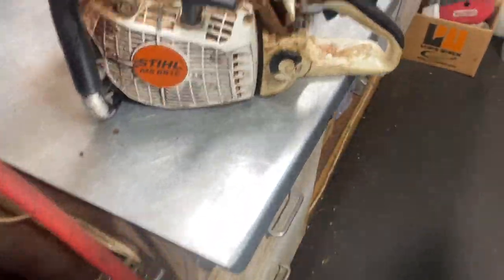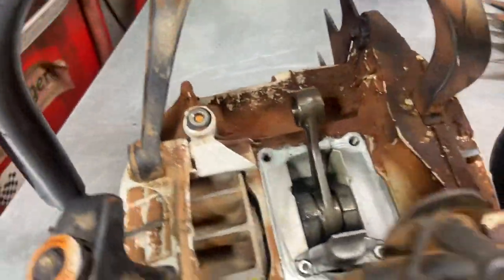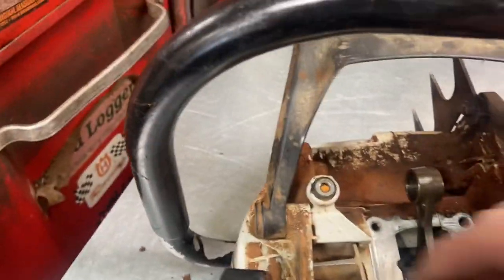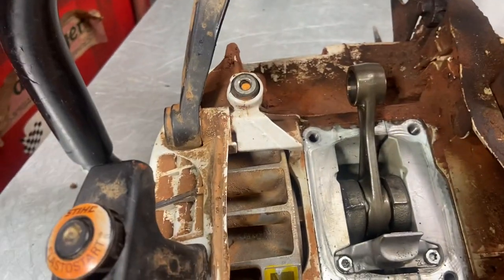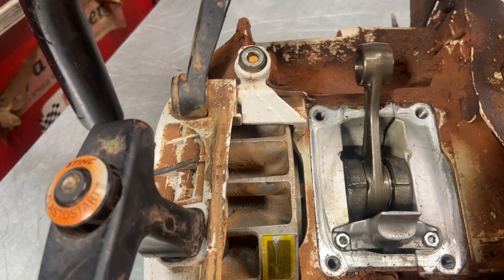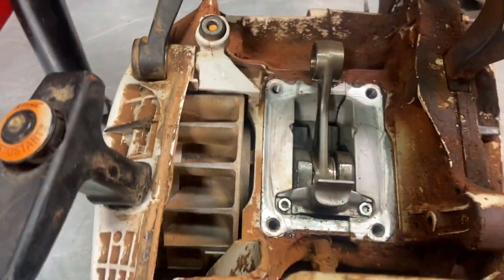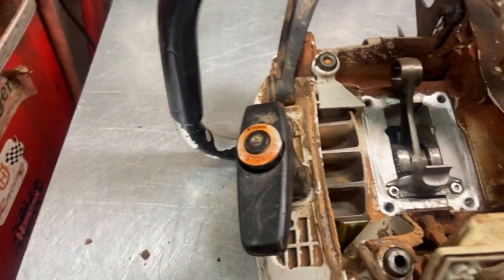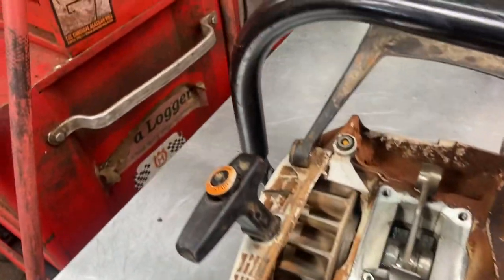Donny walkers chainsaws showing bad stihl 661 bearings